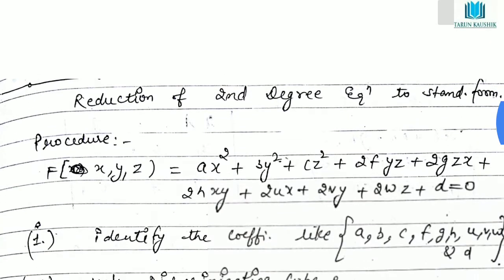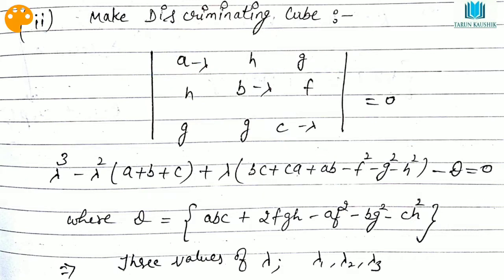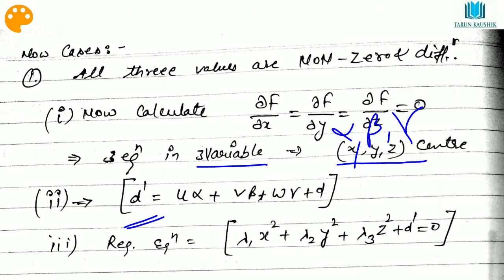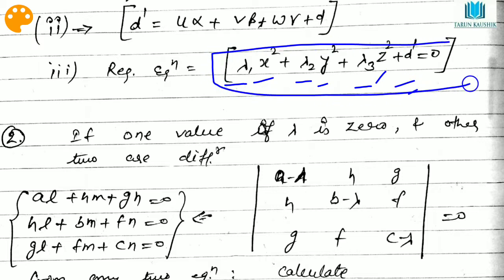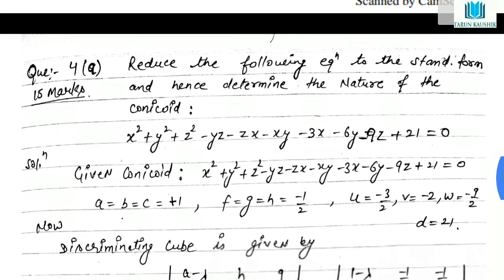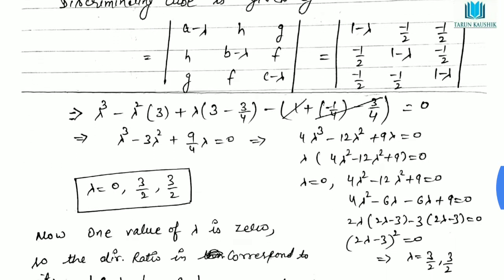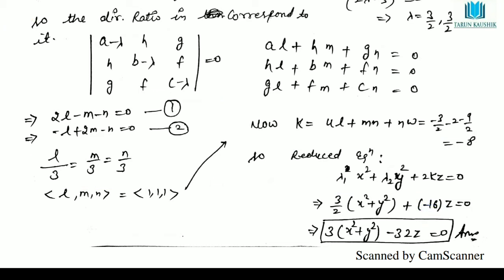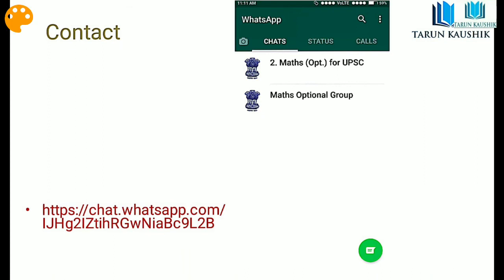UPSC IAS MAINS 2017 MATHEMATICS OPTIONAL SOLUTION(Analytical Geometry)-Part 2